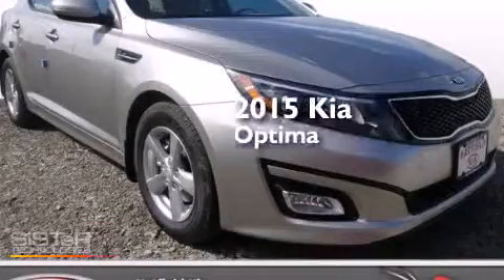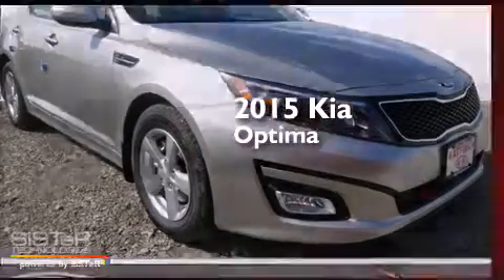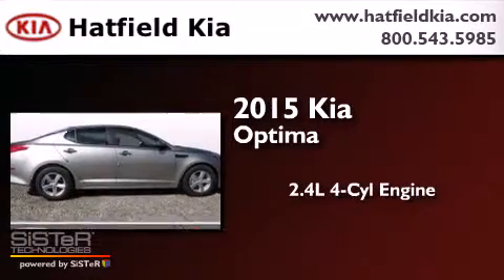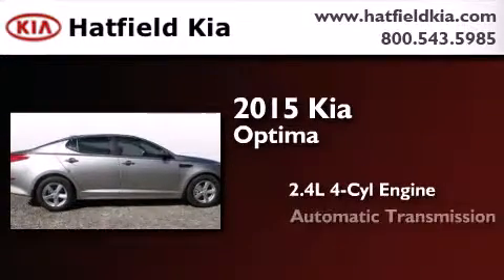2015 Kia Optima Columbus OH 43228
We've been honored to serve the Columbus OH area , we promise that your experience at our dealership will exceed your expectations ! Year : 2015 Make : Kia Model : Optima Engine : 2.4L I-4 cyl Trans . : 6 speed automatic Exterior : Satin Metal Miles : 7 Interior : Beige Hatfield Kia 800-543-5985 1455 Auto Mall DriveColumbus Columbus , OH 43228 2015 Kia Optima Columbus OH